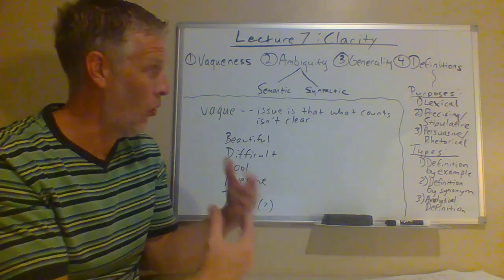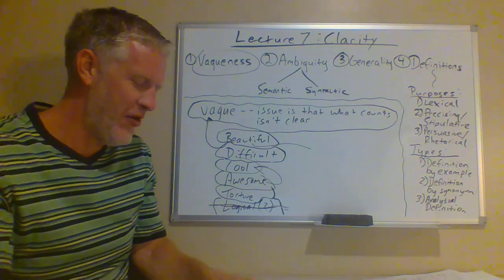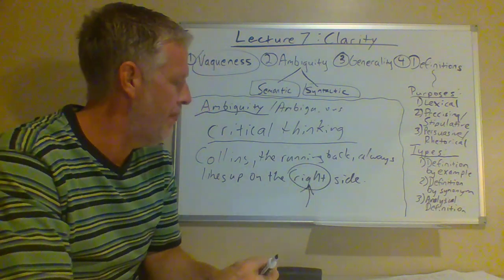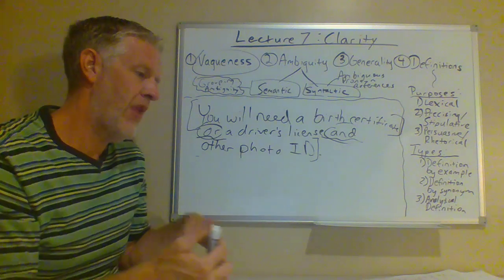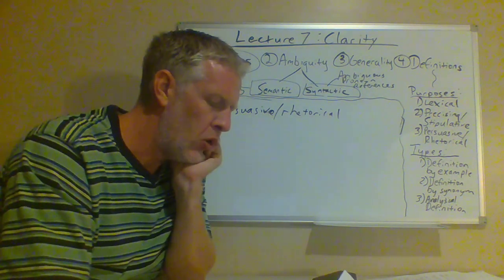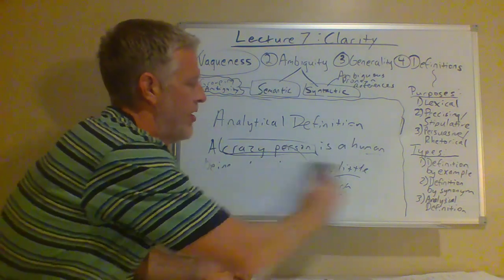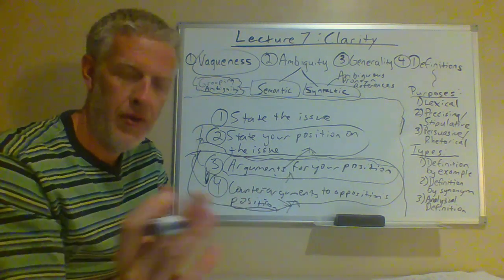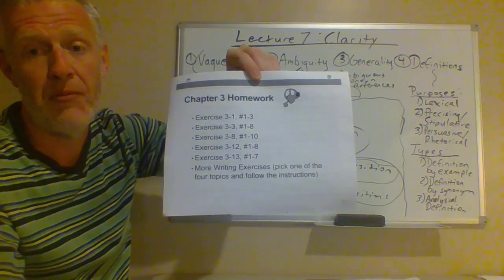Logic and Critical Thinking-Lecture 7: Clarity (No PowerPoint)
In this video, we examine important issues regarding clarity from a critical thinker's perspective, and we highlight the significance of--and keys to--good writing...

0:00 Introduction
4:58 Vagueness...
5:49 Examples of Vagueness
9:41 Some Points to Keep in Mind Regarding Vagueness
13:24 Is Vagueness Vague?
16:17 Is Homer Simpson Bald?
17:14 Ambiguity...
18:18 Examples of Ambiguity
20:38 Two Basic Kinds of Ambiguity
21:15 Semantic Ambiguity
21:28 Example of Semantic Ambiguity
24:19 Grouping Ambiguity Is a Kind of Semantic Ambiguity
26:35 Syntactic Ambiguity
27:18 Example of Syntactic Ambiguity
30:11 Ambiguous Pronoun Reference Is a Kind of Syntactic Ambiguity
31:33 Generality...
32:09 Examples of Generality
35:15 Definitions...
36:28 Three Purposes of Definitions...
37:02 Lexical Definitions
37:35 Precising and Stipulative Definitions
42:07 Rhetorical/Persuasive Definitions
45:59 Three Types of Definitions...
46:21 Definition by Example
47:20 Definition by Synonym
48:08 Analytical Definition
50:20 Some Points to Keep in Mind Regarding Definitions
53:30 Good Writing...
53:44 The Writing Assignments in Section 3 of the Course
55:34 Four Elements of Good Argumentative Writing
1:00:28 Tips and Some Points to Keep in Mind Regarding Good Writing
1:10:17 Conclusion and Preview of Lecture 8

*If you would like to view a version of this lecture with the PowerPoint overlay, go